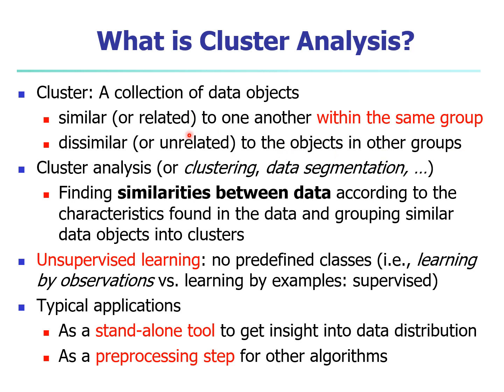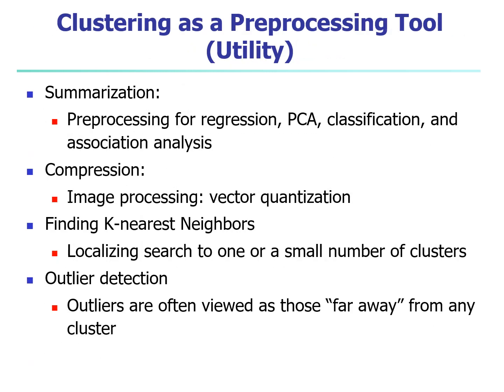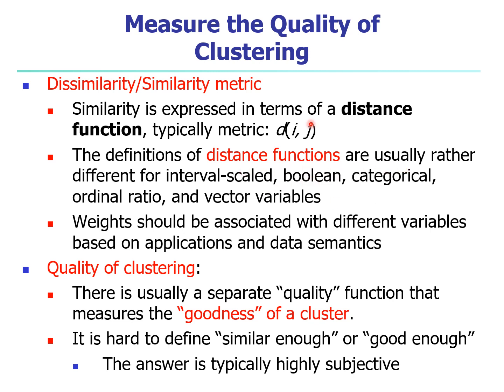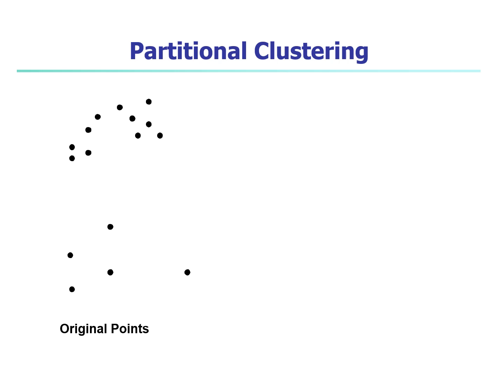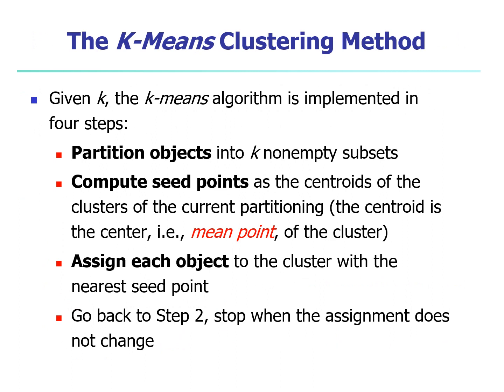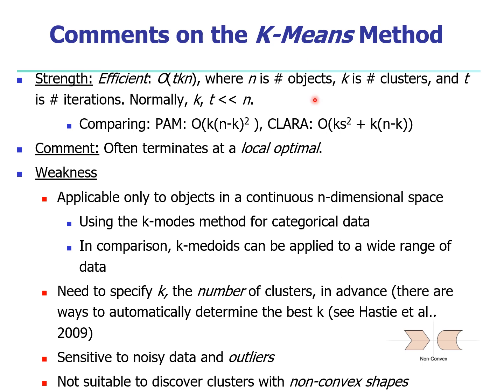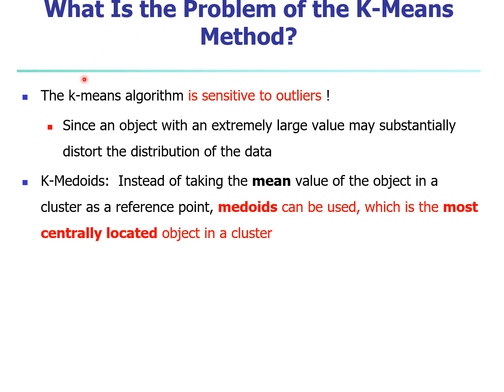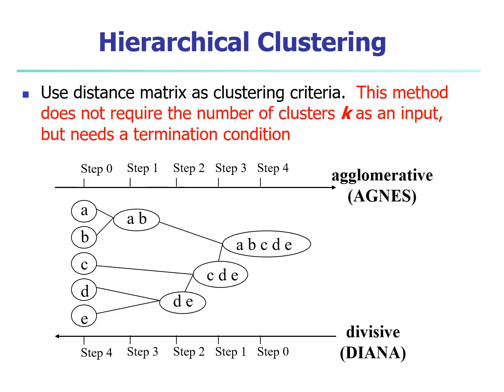Week 10- Clustering - First Hour